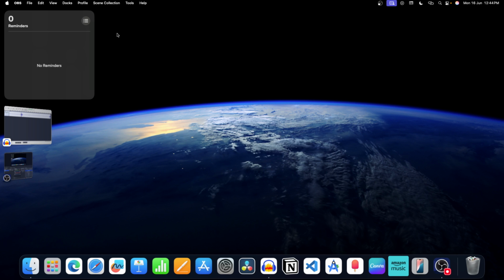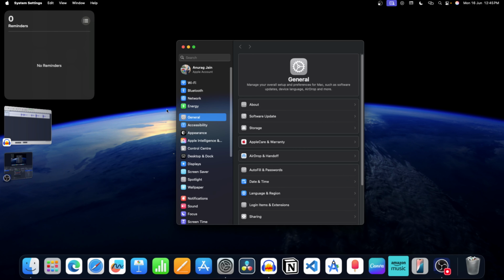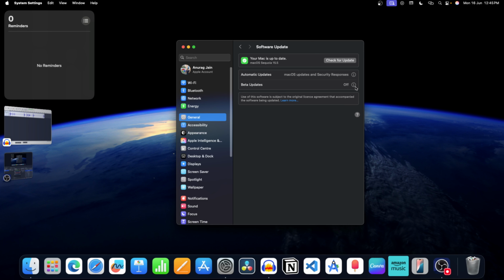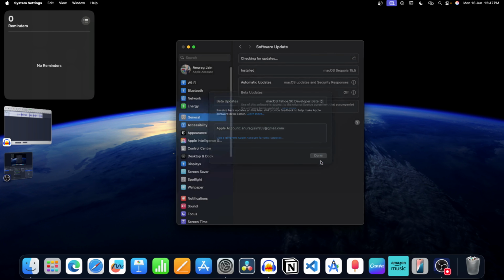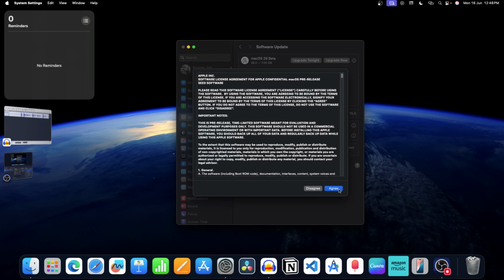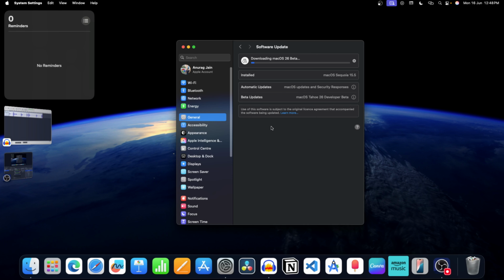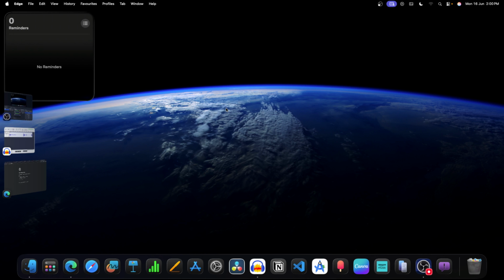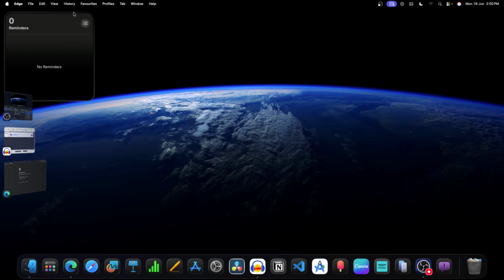How to Download & Install macOS Tahoe 26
Video Title: How to Download & Install macOS Tahoe 26